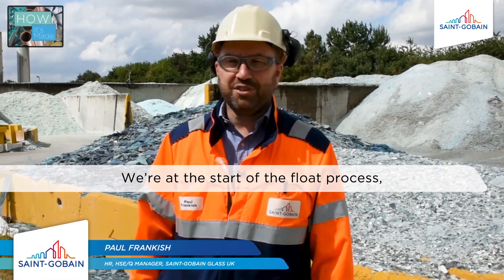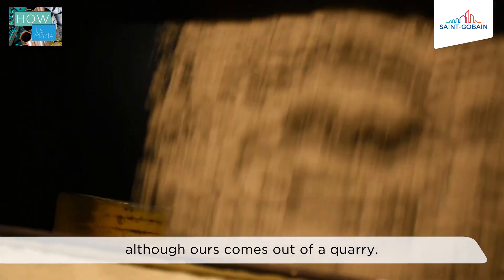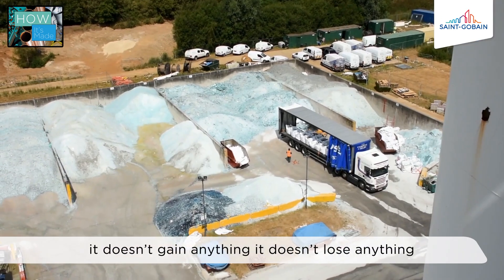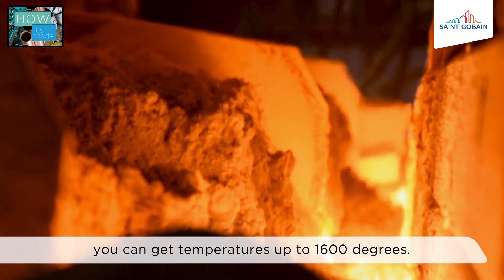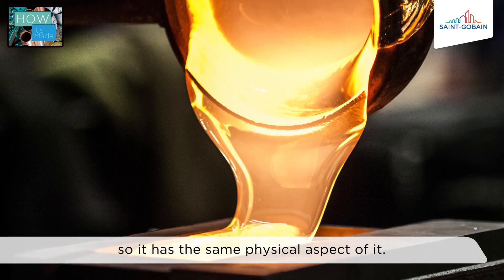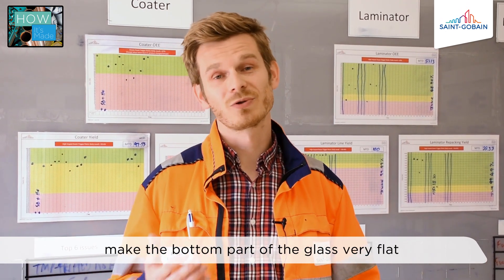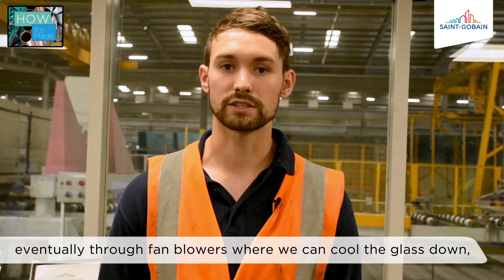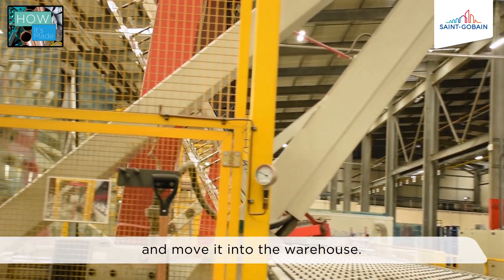Jak se vyrábí sklo – Saint-Gobain Glass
Podívejte se s námi na výrobní linku na ploché sklo. Výrobní linka se nachází v Eggborough v Severním Yorkshiru a přímo od našich zaměstnanců se dozvíte o celém výrobním procesu. Dozvíte se, jak funguje výrobní proces skla od základních materiálů až po skladování plochého skla.